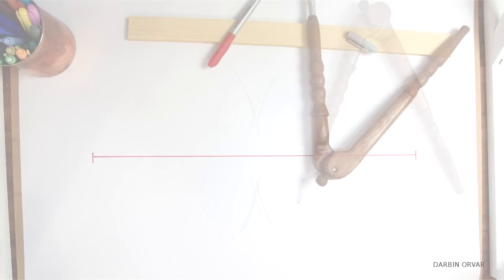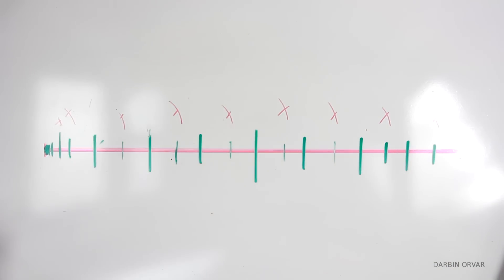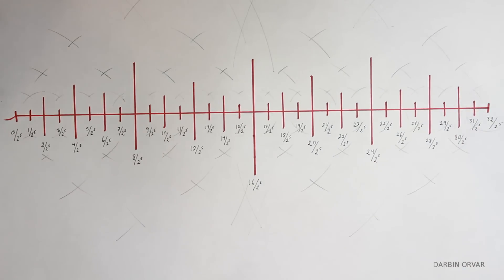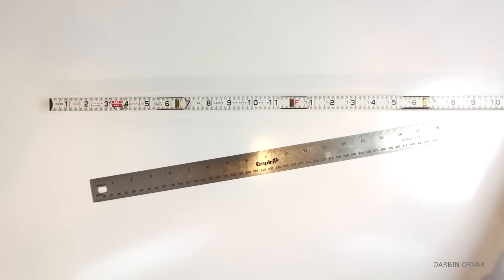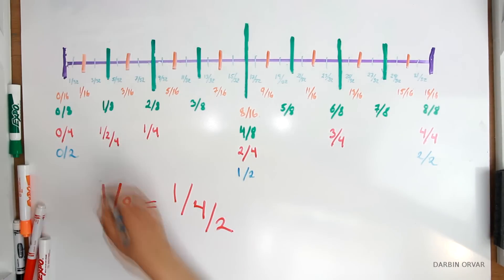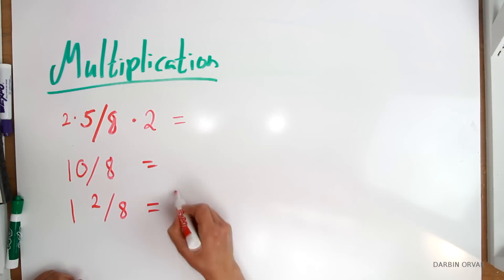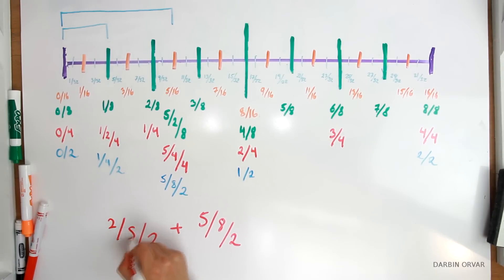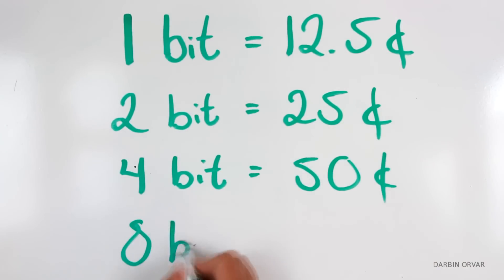Measuring, Math and the Art of Fractions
Math and the art of measuring fractions is about how you can create your own measuring system. You just need a compass and a straight edge and learn a little about fractions to create whatever you want.

Mailing Address:
Darbin Orvar